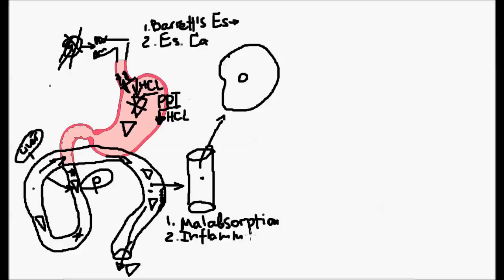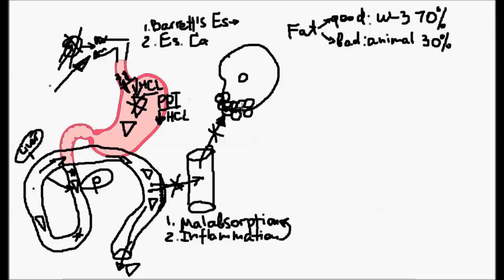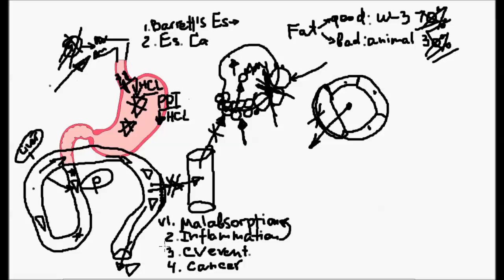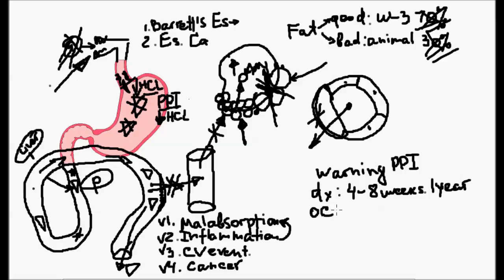Curing GERD and Acid Reflux: Clinical presentation of GERD, Acid Reflux and heartburn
Understand what is causing your acid reflux will allow you to take steps to cure it once and for all and hopefully in a way that doesn't involve the use of aggressive medications like proton pump inhibitors or H2 blockers. In many cases these drugs can further exacerbate the condition due to their narrow indented use.

★Dr. Veronica Waks' Course on GERD